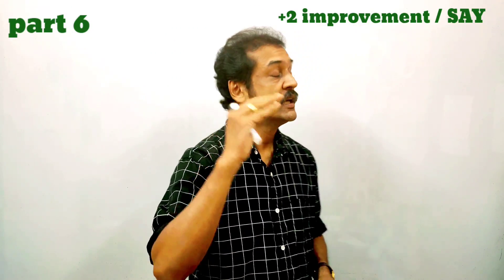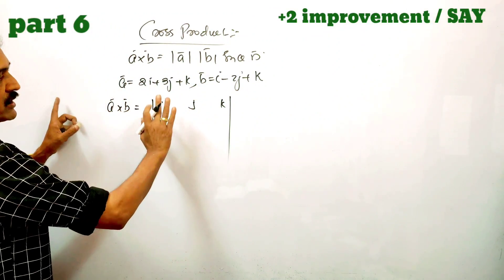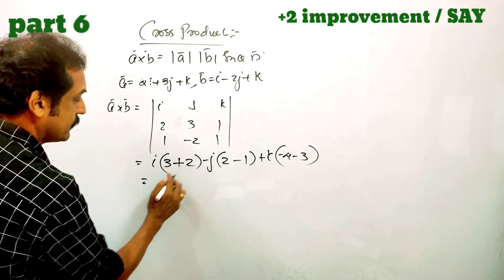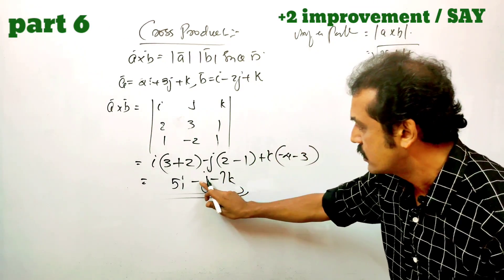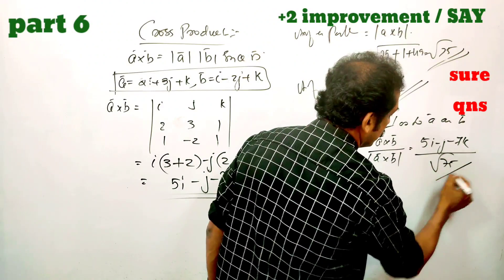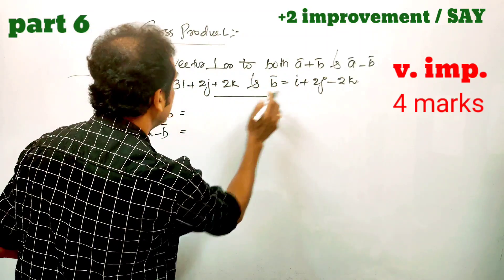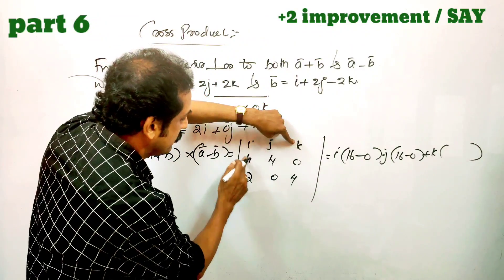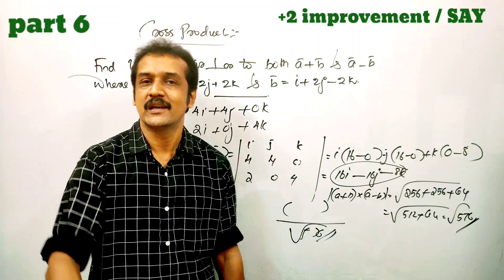plus two improvement/SAY.2021 MATHS Class |vector algebra |chapter 10|cross product|area of triangle